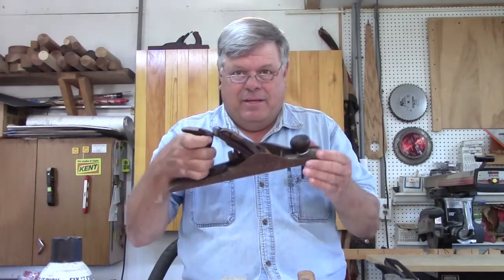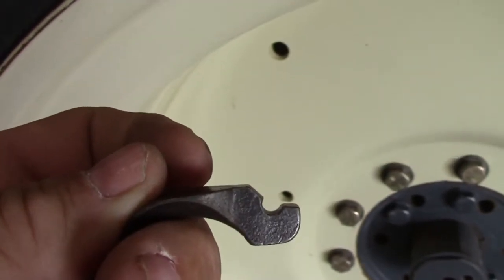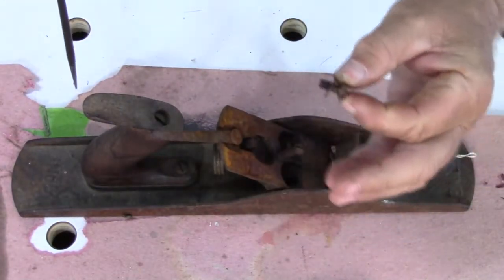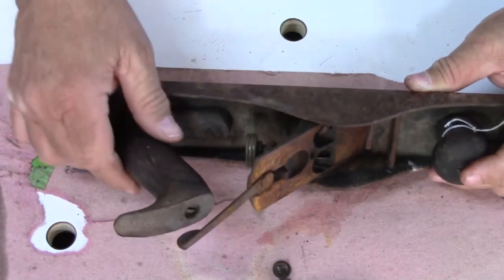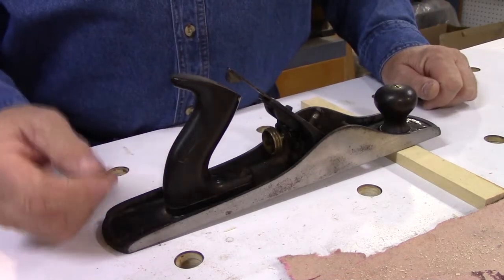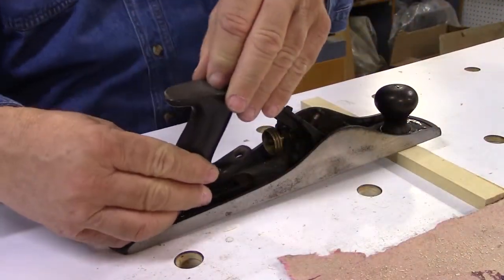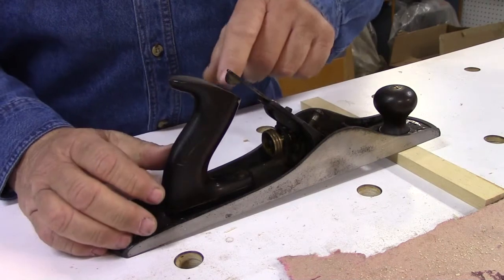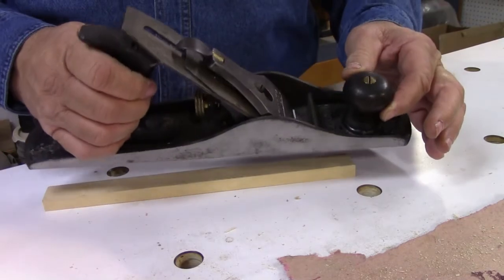Stanley hand plane restoration #5.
In this video I restore my donor plane from a previous bench plane restoration.